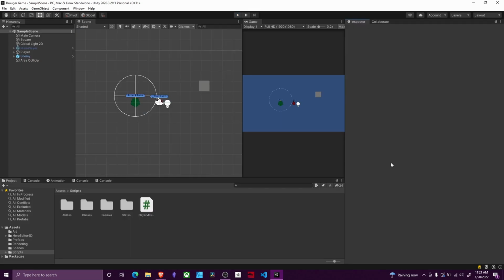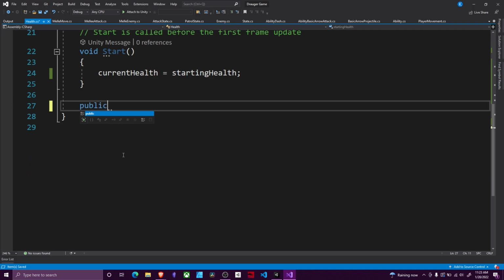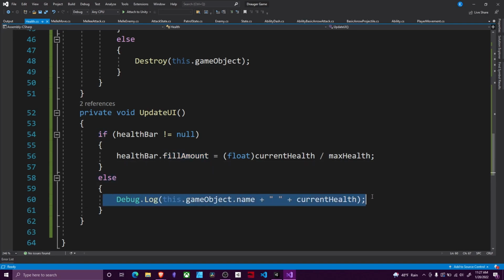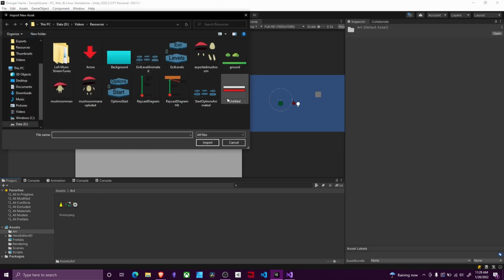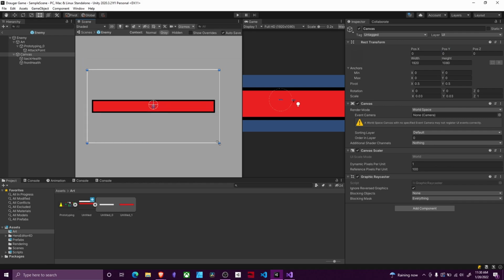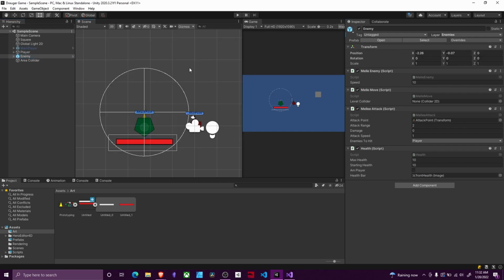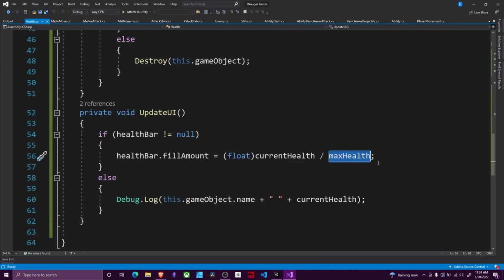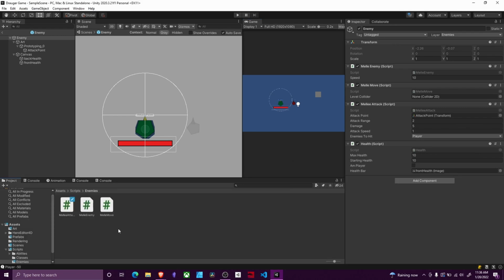Health System for your First Adventure Game!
In this lesson we cover setting up a health system for our game complete with localized health bars for the enemies. We also set up damage with the swordsman enemy!

Don't forget to add the line of code to our Melee Attack script:
Replace
  Debug.Log("Do damage"), with enemiesToDamage[i].GetComponent Health ().TakeDamage(damage);